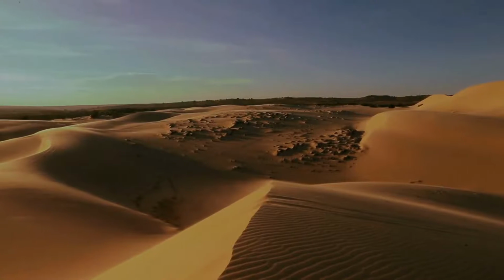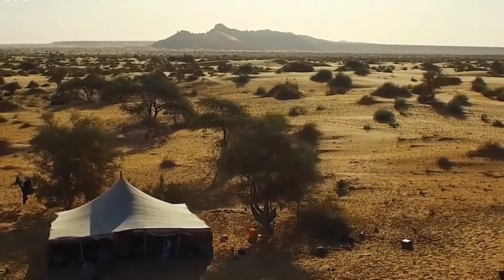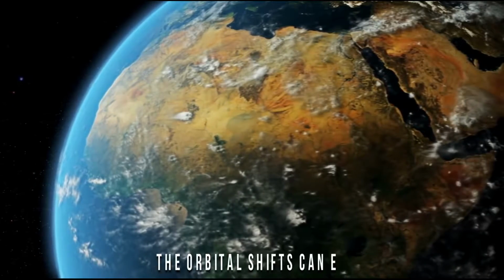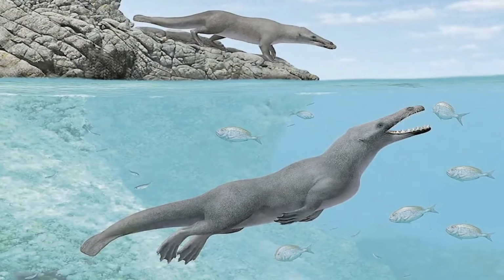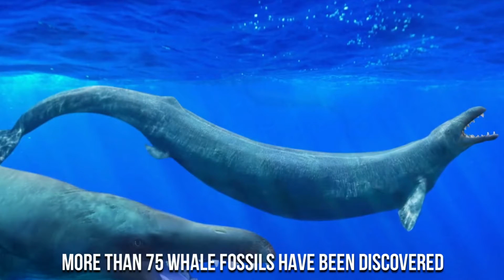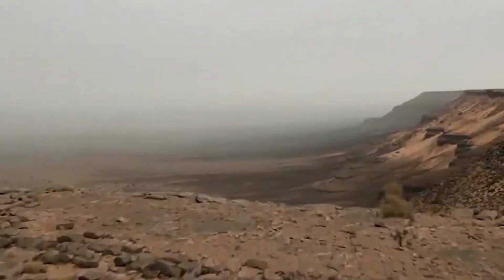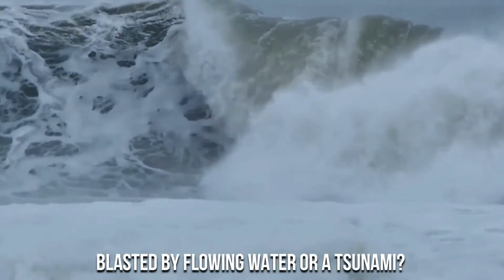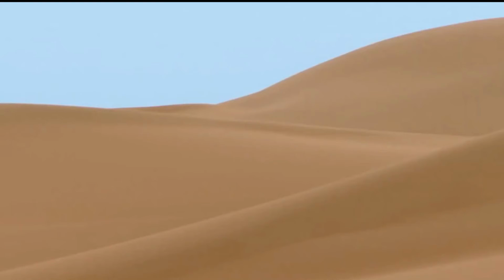Scientists REVEAL Terrifying Secrets Under Sahara Desert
Hey! We aim to bring you the most informative, fascinating and engaging top 10 videos on YouTube. So stick around for mind-blowing facts, compelling theories and even a questionable opinion or two!